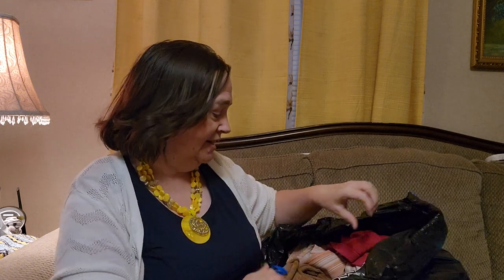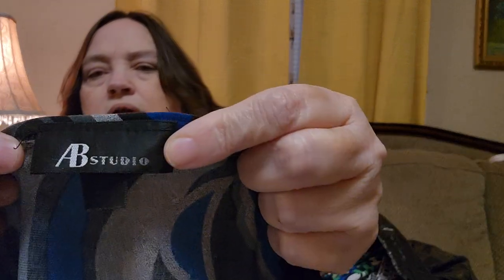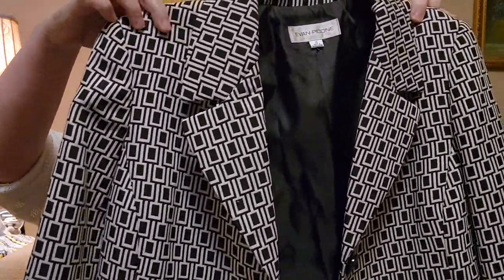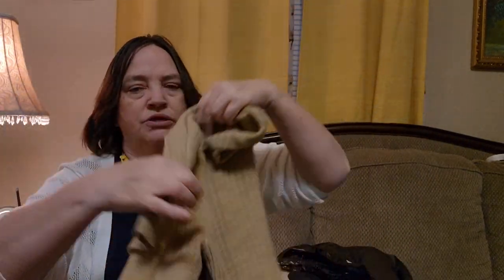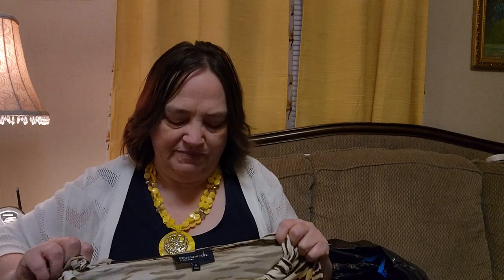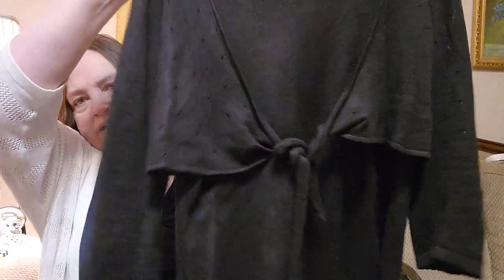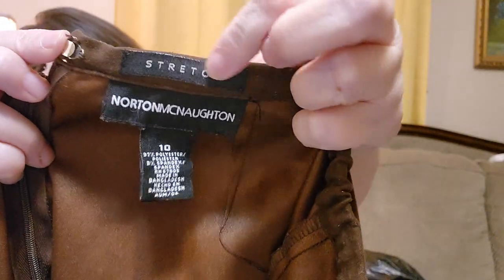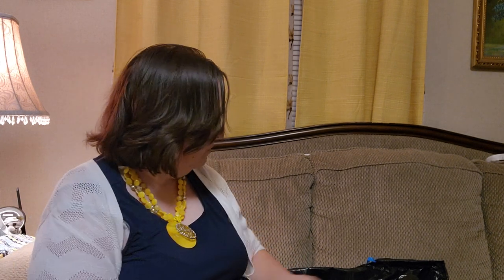Free Inventory, All Bread and Butter... Bag 2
Hi, my name is Judy and I am a part time reseller.  I love going to thrift stores, estate sales and yard sales to find items for cheap and to resell on eBay, Poshmark and Mercari.  I'm sharing my journey with you cause I am still learning myself and want to document everything and hope to continue to learn and get help from you all as well.  Enjoy this video.